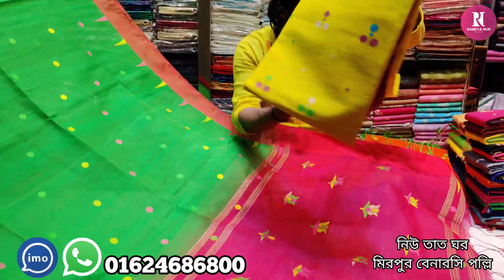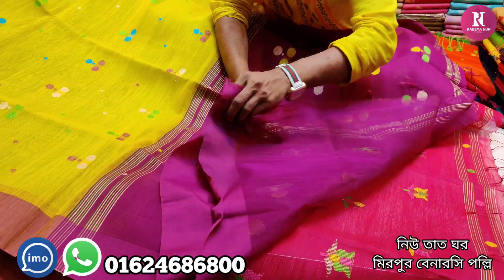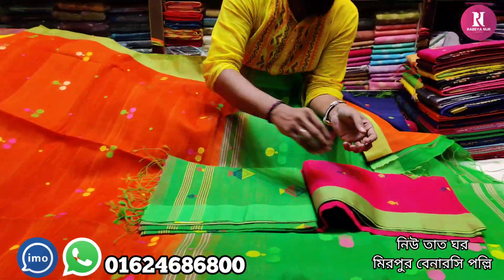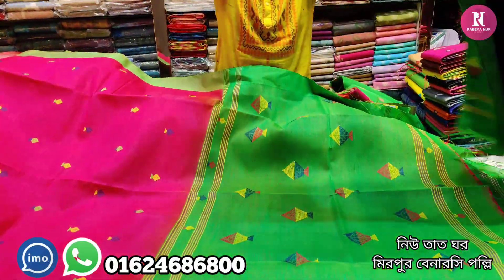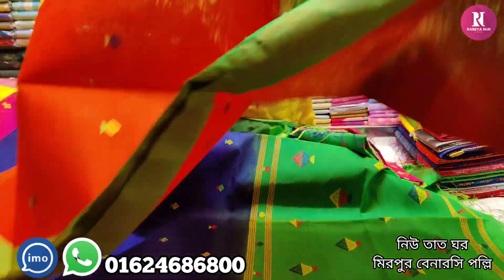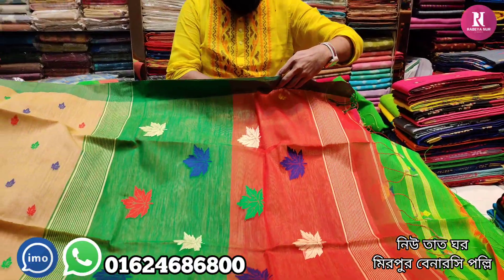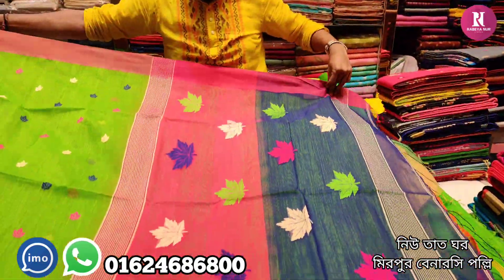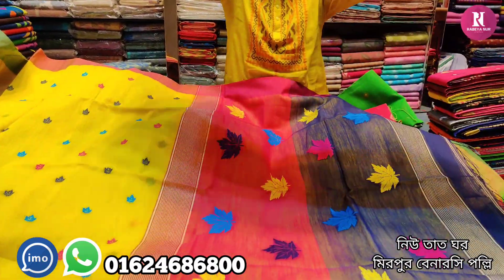কটন হ্যান্ডলুম পার্টি শাড়ি কিনুন/handloom saree collection.